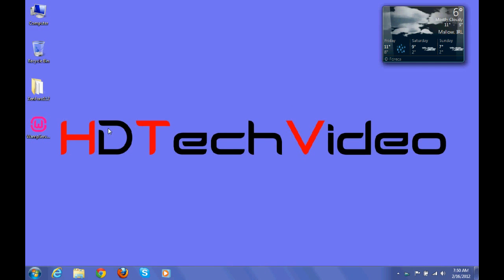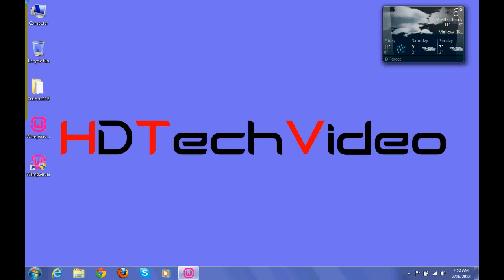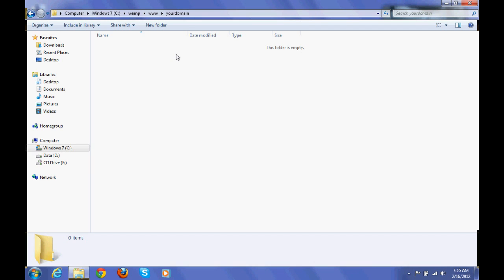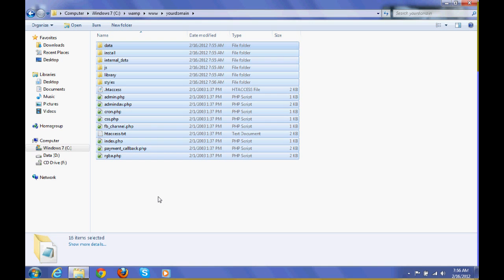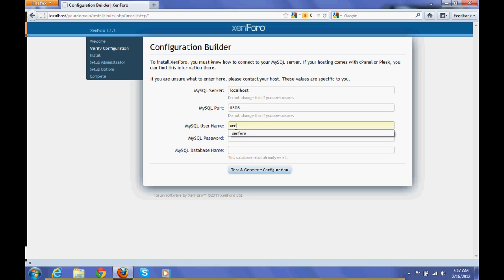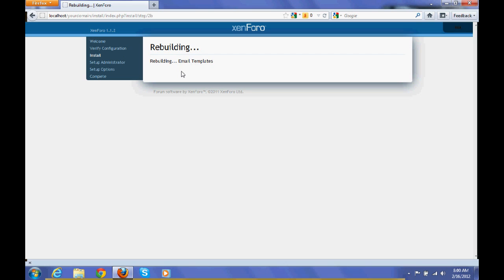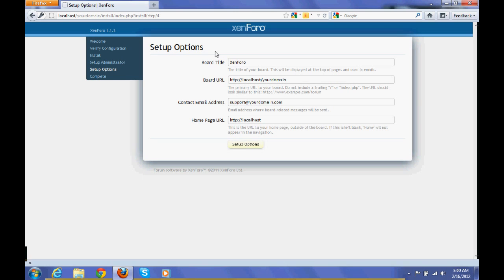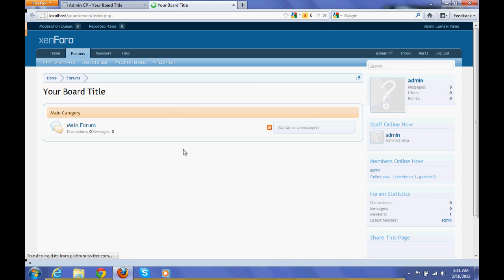How to install XenForo